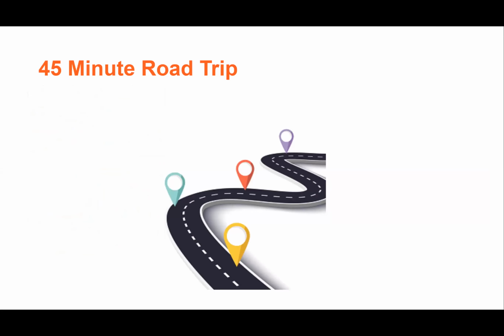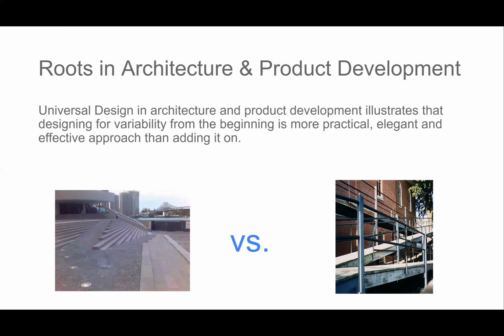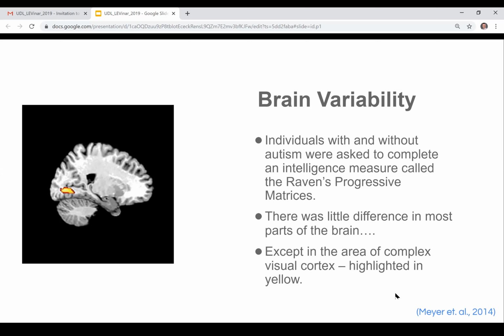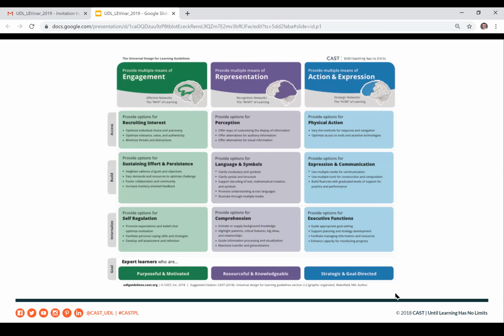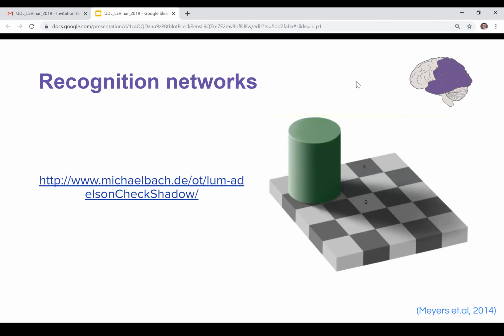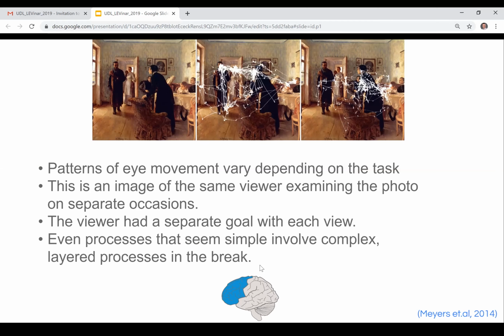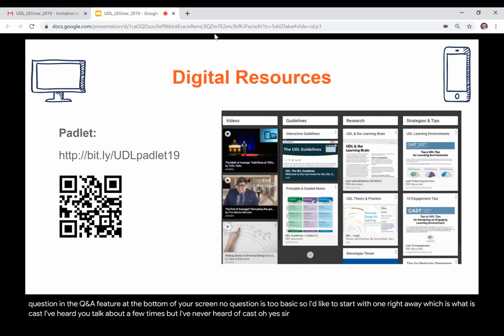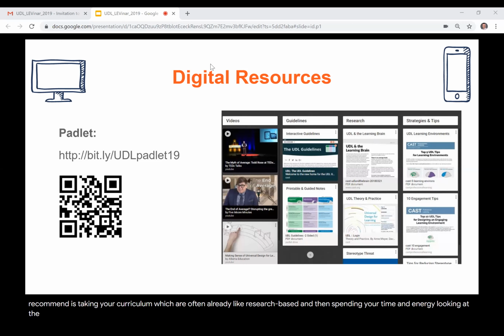LEVinar: Universal Design for Learning - An Introduction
Universal Design for Learning (UDL) is an educational framework based on research in learning sciences, including cognitive neuroscience, that guides the development of flexible learning environments that can accommodate individual learning differences by anticipating barriers within the environment (including the curriculum) and planning for them in advance. It recognizes that each student learns in a unique manner and offers flexible ways to learn and multiple ways to meet expectations. It empowers teachers to think differently about their practice and focuses on educational outcomes for all including, but not limited to, students with disabilities.

In this webinar, Diana Marker, Director of School Services at the Washington State Charter Schools Association, provides an overview of Universal Design for Learning and answers your questions.

Moderated by League of Education Voters Communications Director Arik Korman.